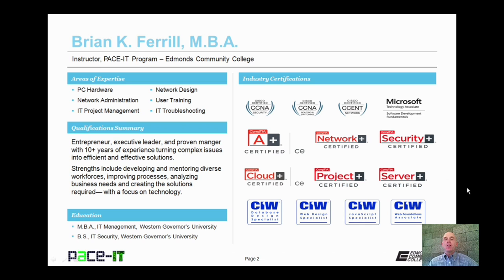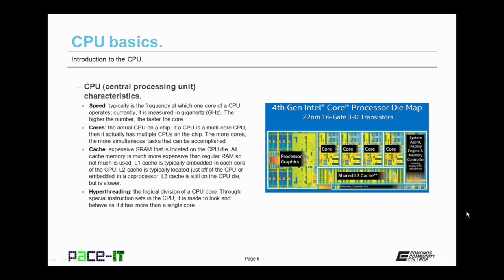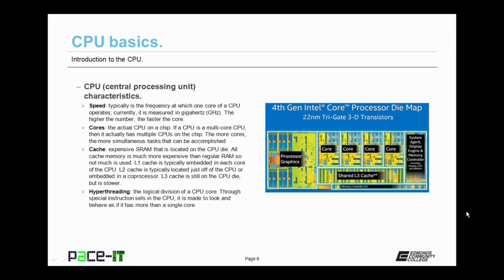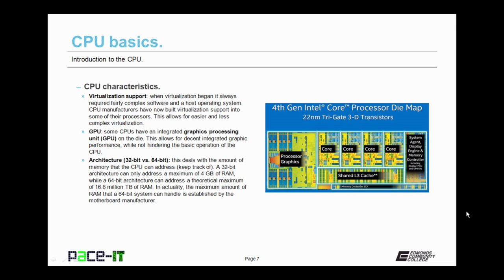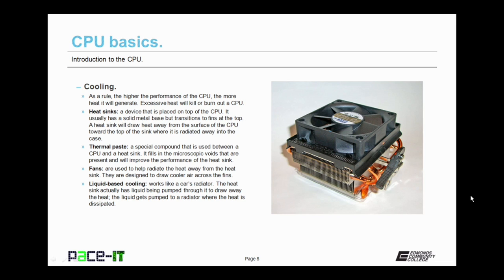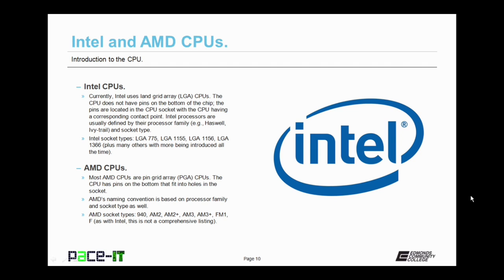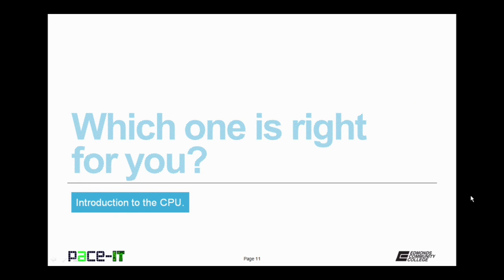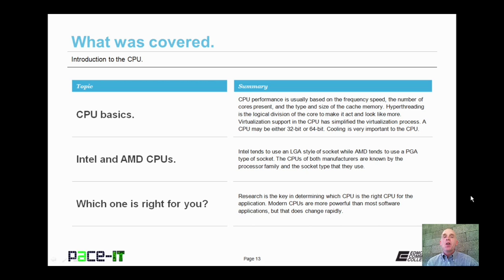PACE-IT: Introduction to the CPU